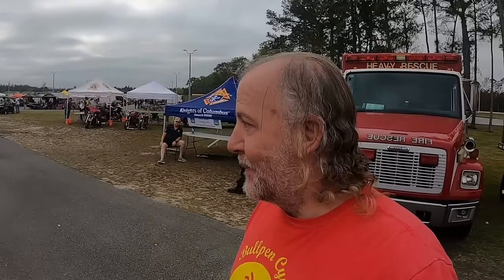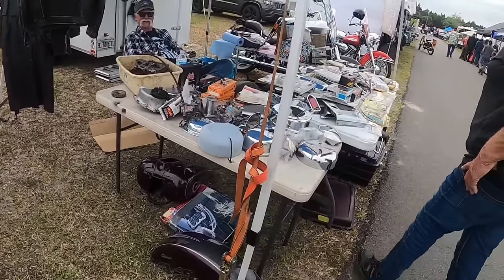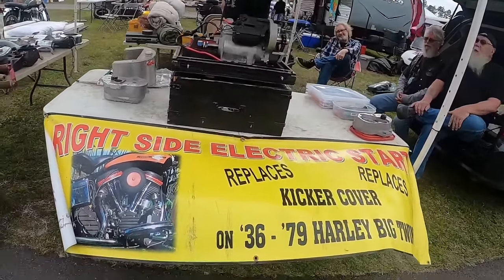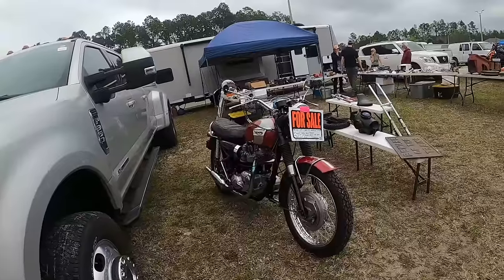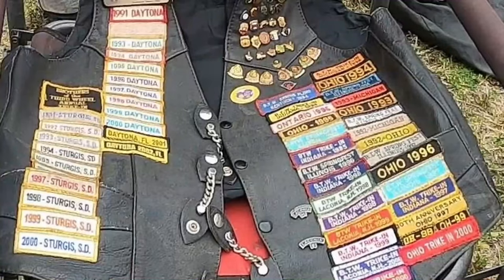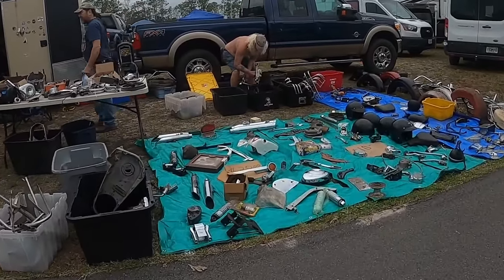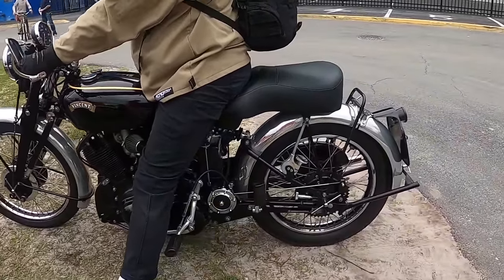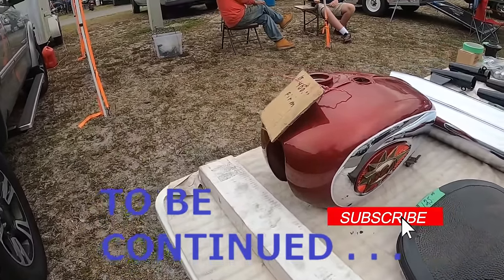NEW SEASON STARTS at the AMCA Daytona 2024 Antique Vintage Motorcycle Swap Meet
Follow Dave on opening day at the AMCA Sunshine Chapter National Swap Meet and Vintage Bike Show, always the weekend before the official start of Daytona Bike Week.

Still time to get to the show, which runs February 29 through March 2, 2024

This will be part 1 of a multi-part series!

Check out last year's AMCA National in Florida.

Video produced by Dave at Bullpen Cycles